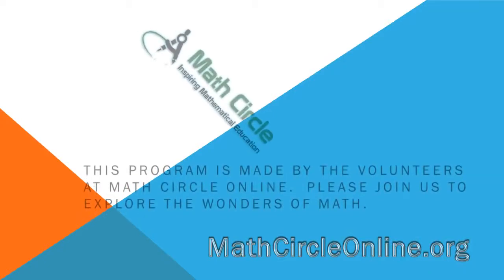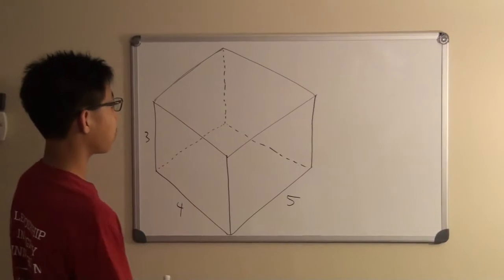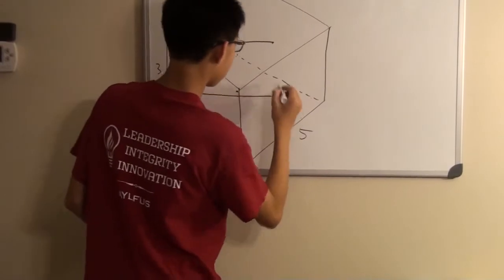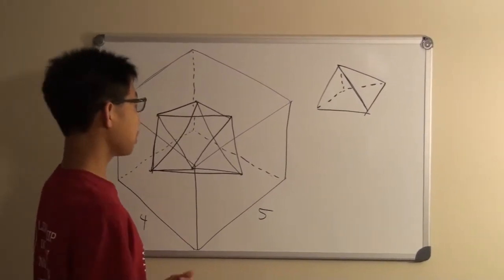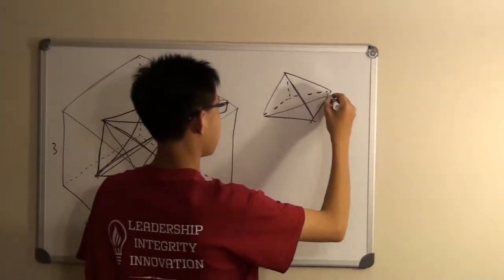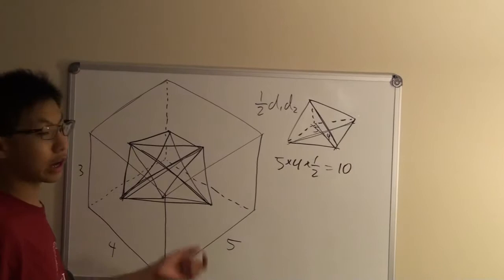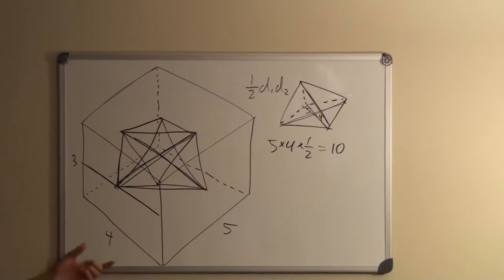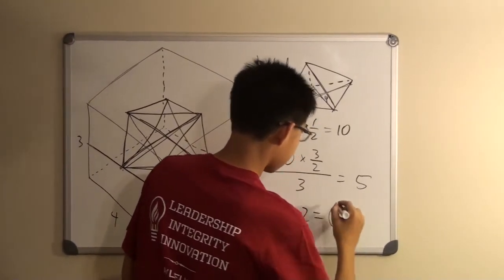David Lin: 2015 AMC10B Question 17